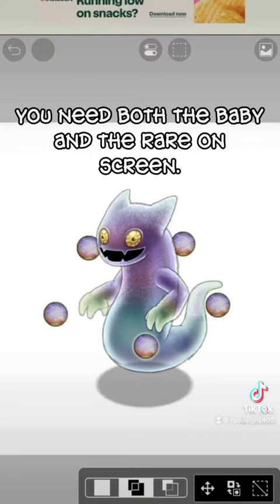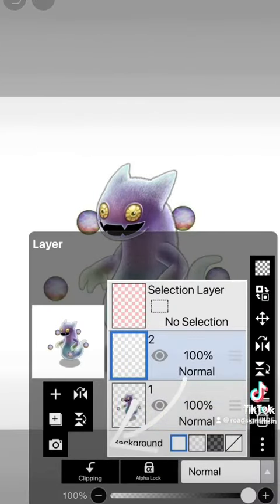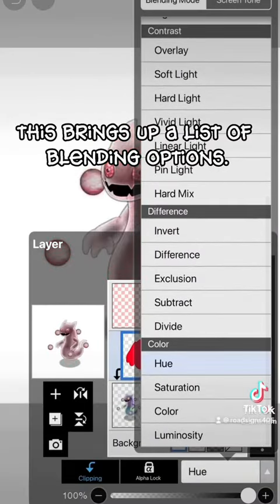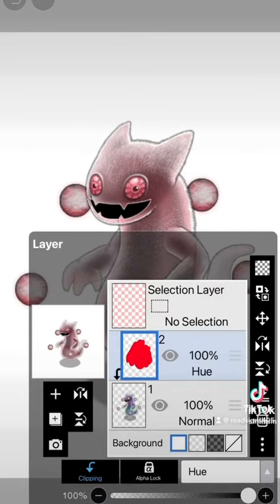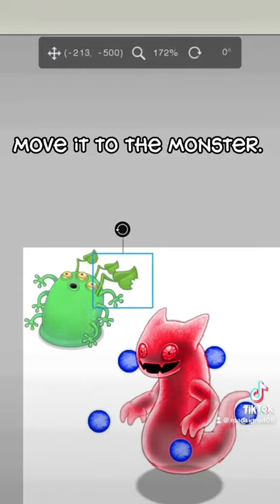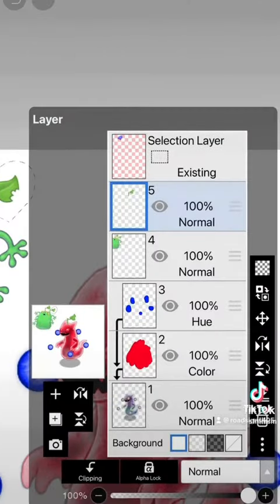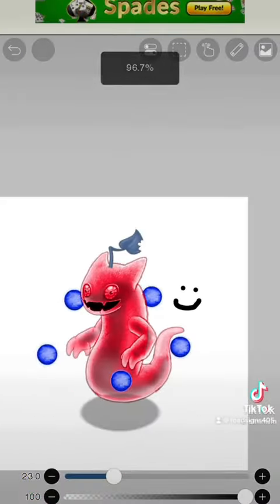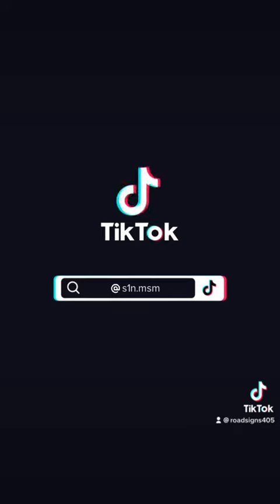how to create baby rare monsters in ibis pant x